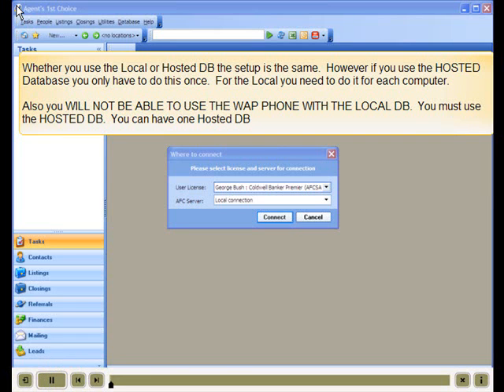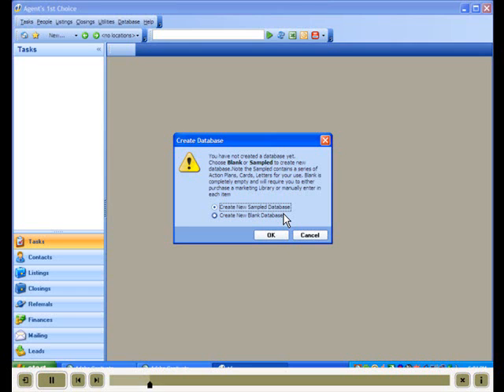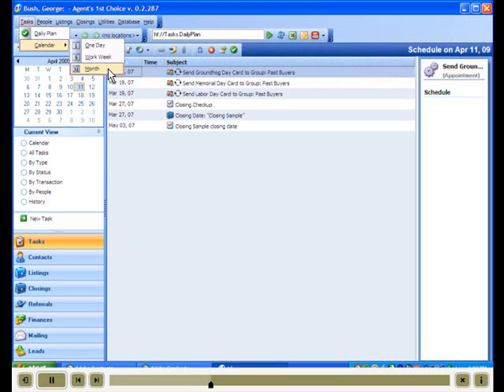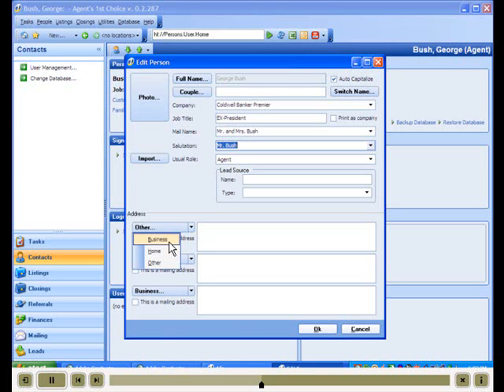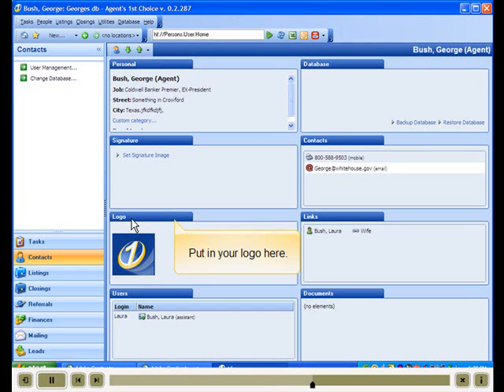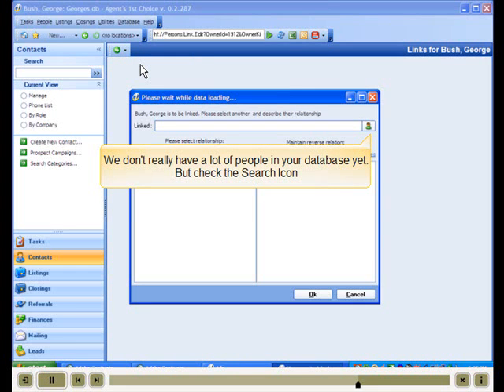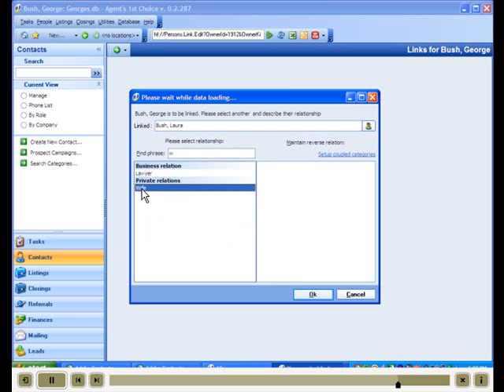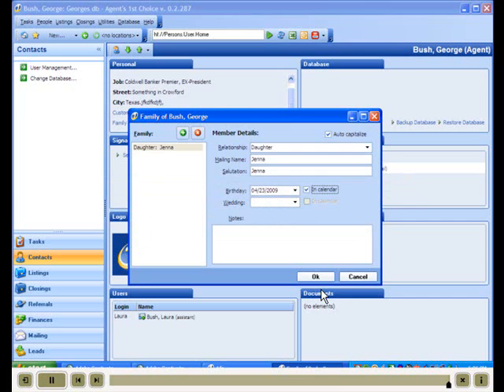Agent's FIRST Choice Database Setup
Setting up the Database on Agent's FIRST Choice